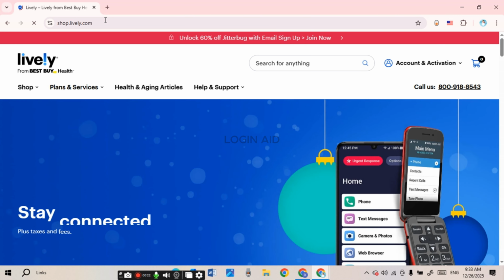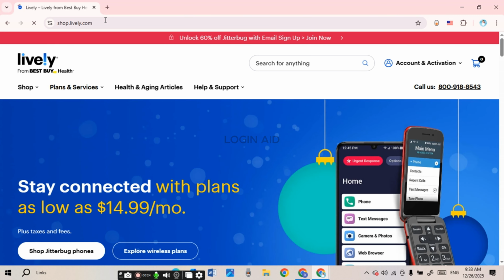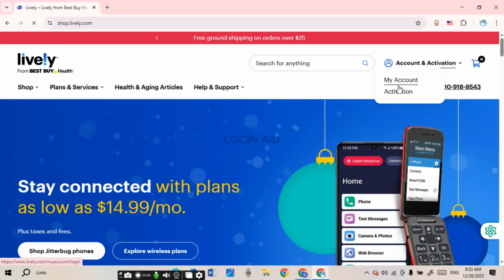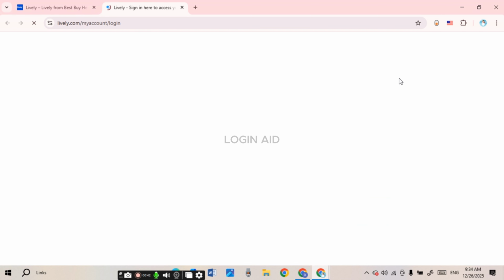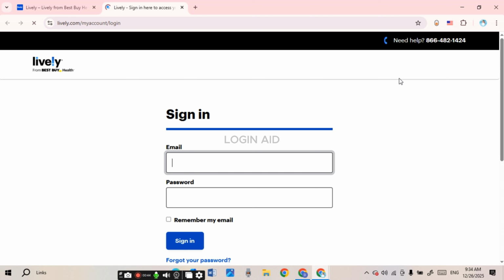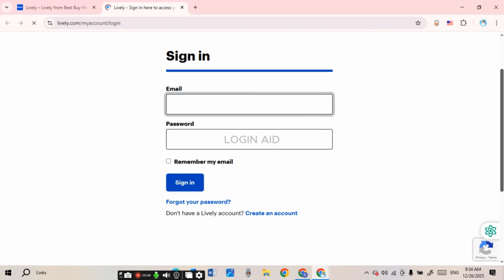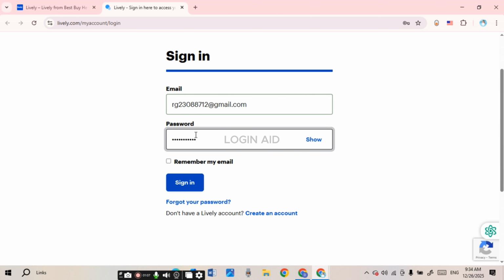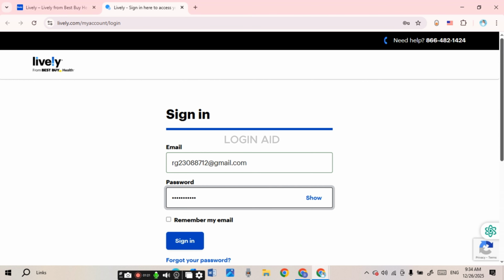How To Login Lively Account | Lively Profile Sign In Guide 2026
Having trouble accessing your Lively account? This guide shows you how to log in to your Lively account. You’ll learn how to sign in using your email and password, access your account on different devices, and what to do if you face login issues.